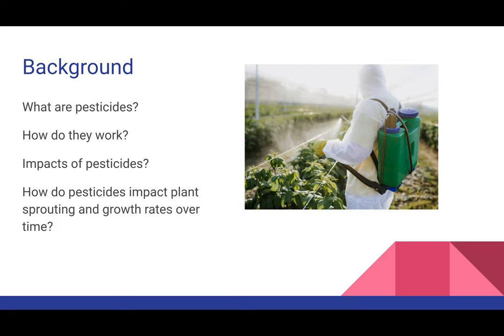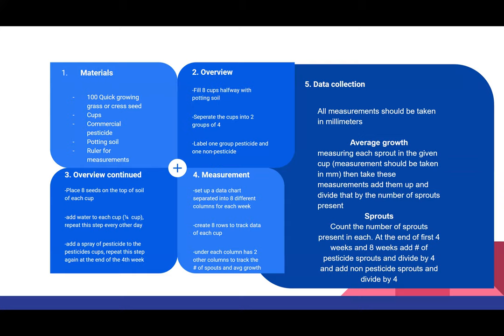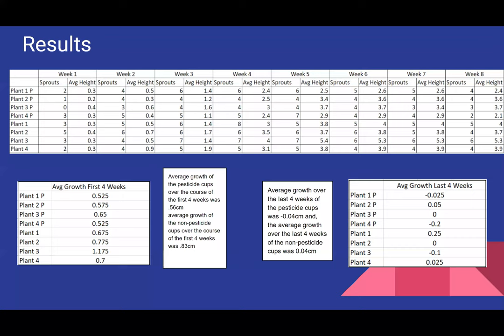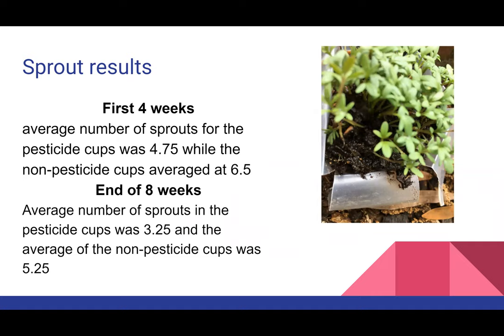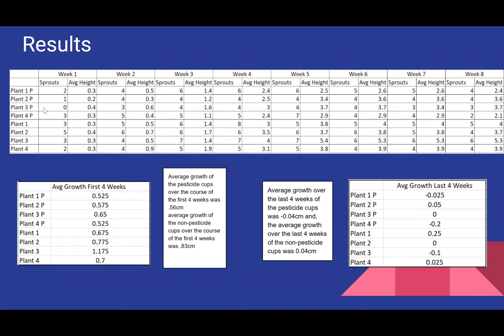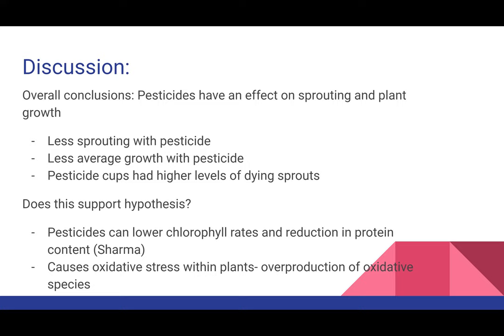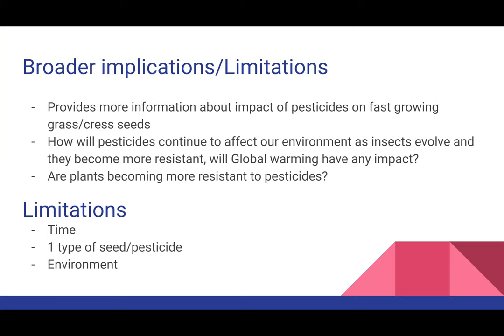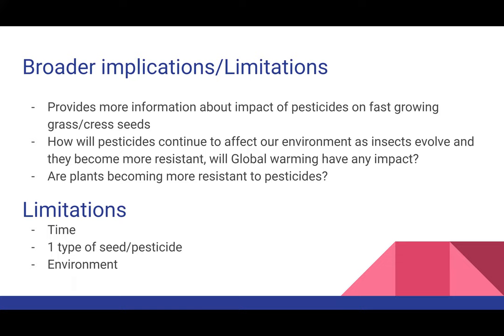Experimental design project-Brennan Wilcox